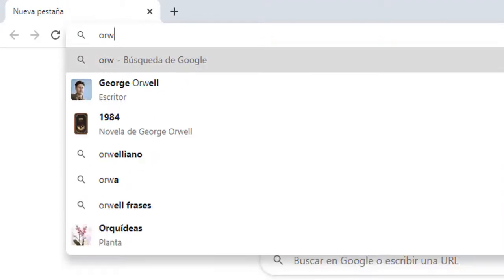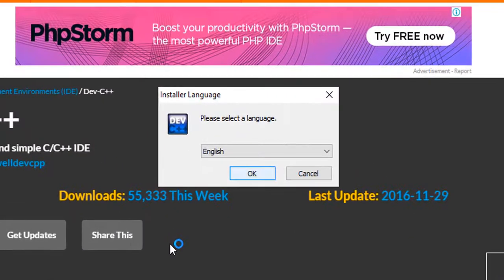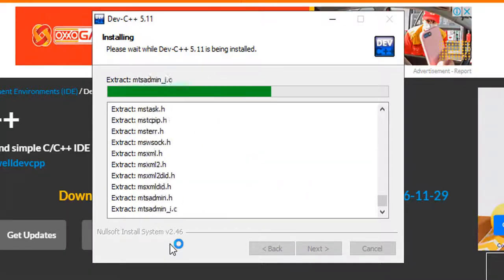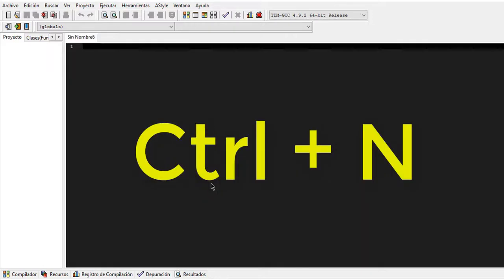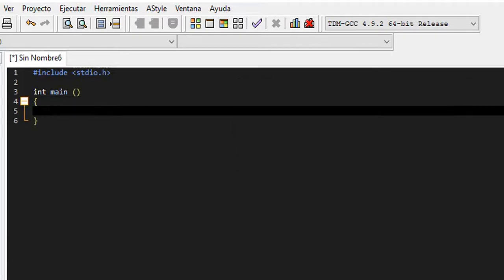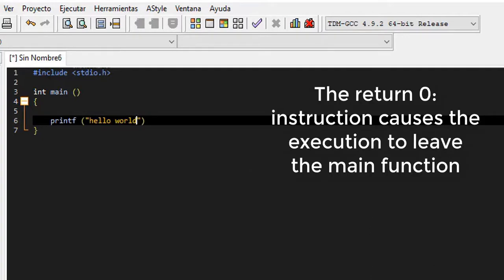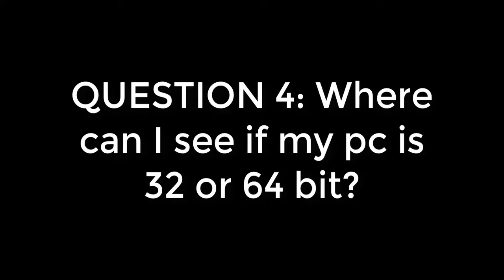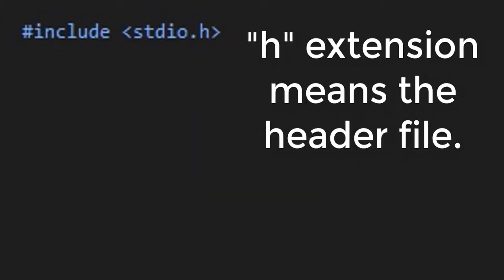HOW TO INSTALL DEV C++ AND CREATE YOUR FIRST PROGRAM IN C?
Team members:
Miguel Omar Solís Rodríguez
Fernando Emanuel Avila Moo

00:00 Introduction
00:09 Download and installation of DEV C++
01:44 First C program
03:15 Question time
04:07 Vocabulary